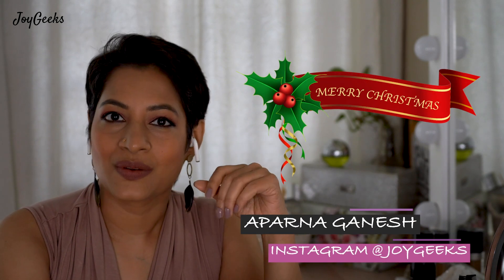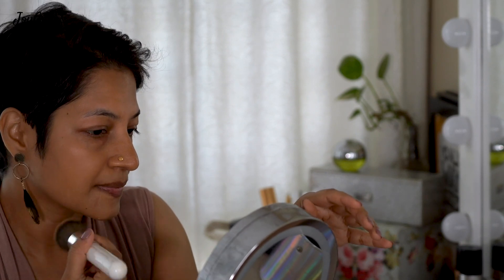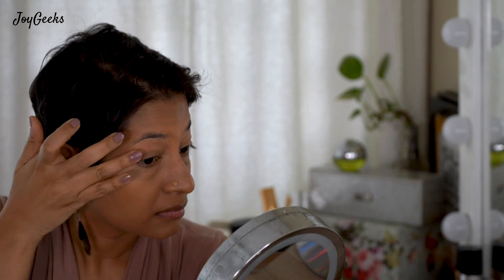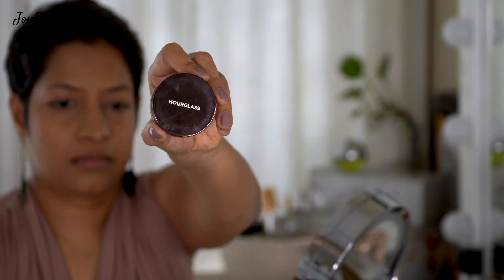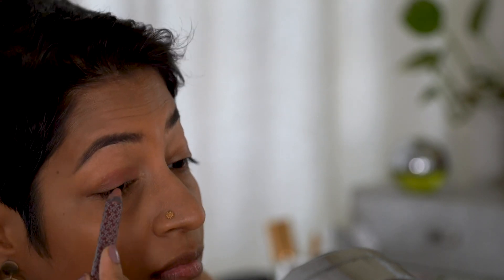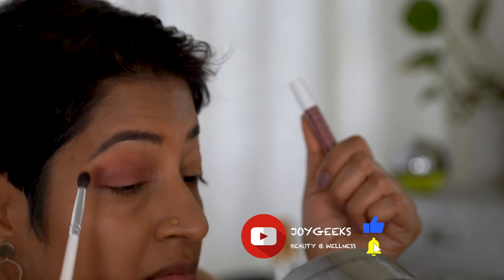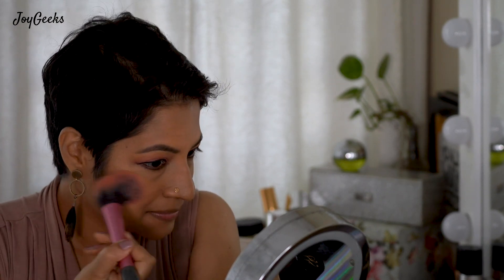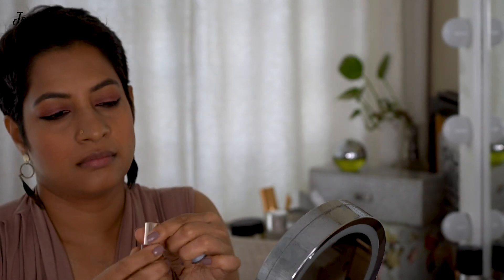Simple Festive Glam Makeup | JoyGeeks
Merry Christmas My JoyGeeks :) Easy Glam MakeUp with Natural Base is a video that I  hope helps you in the festive season.

PRODUCT LIST ( Kindly check link for detailed colour shades and costs )

Foundation
Too Faced Born This Way Foundation

Concealer
M.A.C Studio Conceal and Correct Palette

Kat Von d + Hourglass loose powder
Loreal brow artist eyebrows

Kay Beauty Eyeshadow Sticks
Matte Shadow

Blush
Kay Beauty Matte Blush

Spray Morphe

I teach and help Professionals and Entrepreneurs create high quality videos simplistically to accelerate their impact, growth & Income.